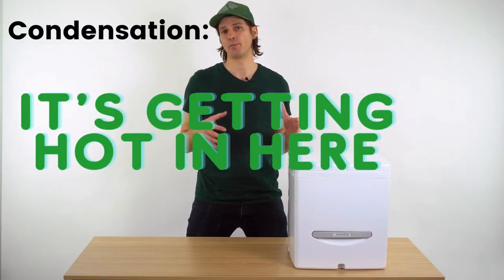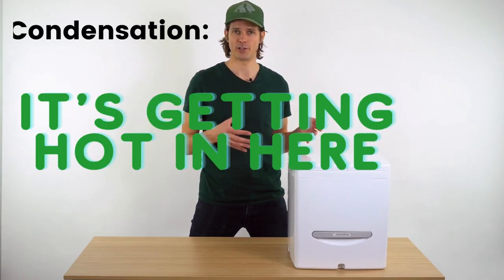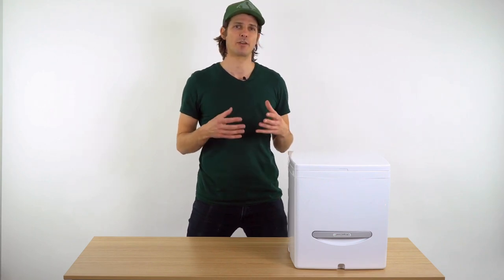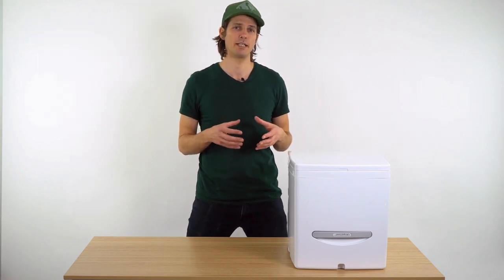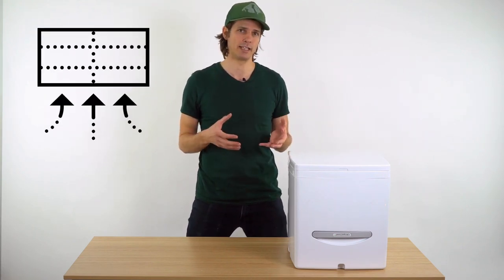Condensation inside Cuddy Composting Toilet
Is there condensation forming in your Cuddy composting toilet? That’s good news: it means the composting process is working effectively!

Condensation in Cuddy is a common thing that can occur when the toilet is used in a warm environment. This is because the composting process generates heat, which can cause the inside of the toilet to become humid. To prevent condensation, try placing absorbent materials, such as a paper towel or other absorbent material, inside the solids bin to help absorb excess moisture.

Another solution to help manage condensation is to vent the toilet externally. This can be done by installing a vent pipe from your Cuddy toilet to the outside of your van, vehicle, or other small space. This will allow excess moisture to escape the toilet and prevent it from building up.

Additionally, it is important to keep the hinges of your Cuddy composting toilet well-lubricated. This ensures your toilet will open and close smoothly and prevents moisture from building up on the hinges.